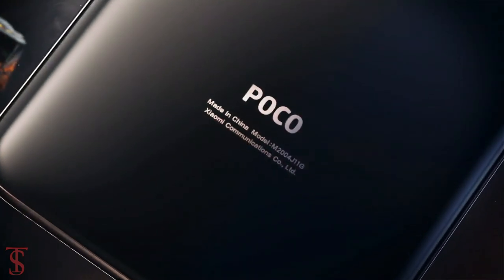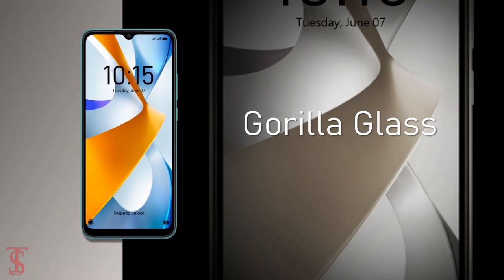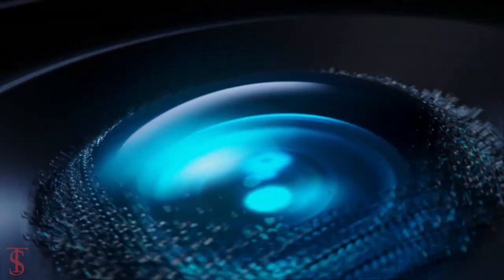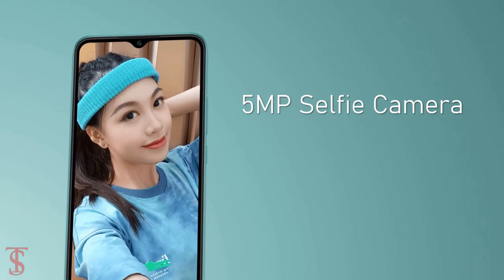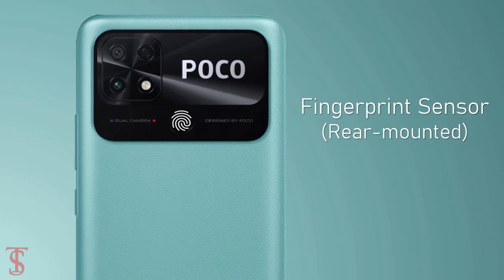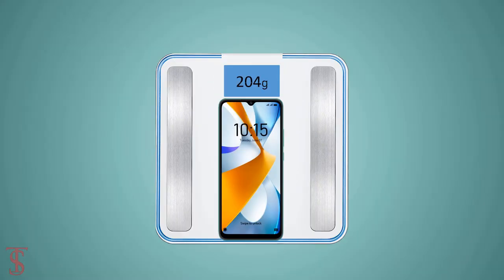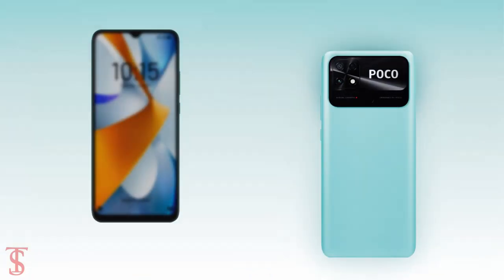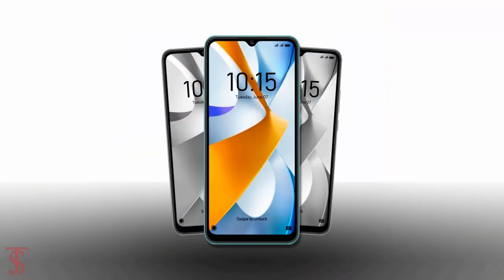Poco C40 Price, Official Look, Design, Specifications, Camera, Features, and Sale Details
Poco C40 has been listed on a Vietnamese online store much ahead of its global launch. As per the listing, the latest smartphone from Poco is equipped with a JR510 chipset from JLQ Technology — a Shanghai-based semiconductor manufacturer. The Poco C40 runs on Android 11 and features a 6.7-inch IPS LCD display with HD+ resolution. The handset is said to house a 13-megapixel main camera and a 6,000 mAh battery. Poco had recently confirmed that the smartphone will launch globally on June 16. The Poco C40 listing on the Vietnamese online store reveals all its specifications. It is said to feature the JR510 chipset from JLQ Technology. The SoC is fabricated on the 11nm process and comes with an eight-core structure with four cores working at 2.0GHz along with four more at 1.5GHz. Source